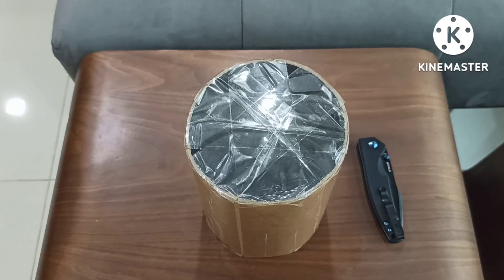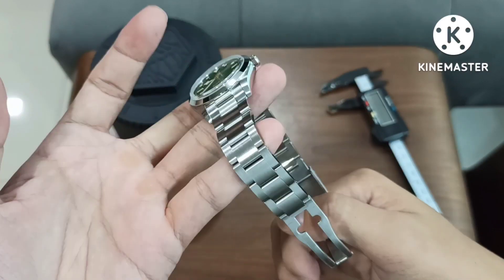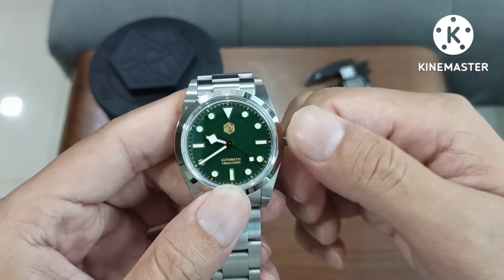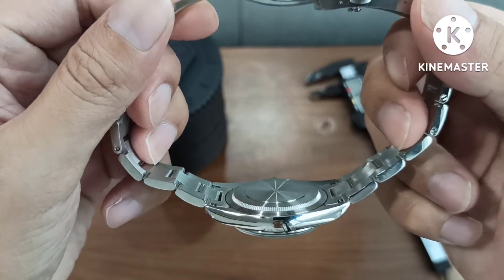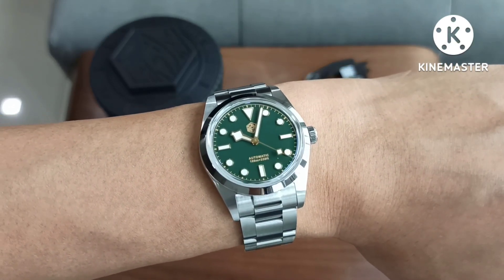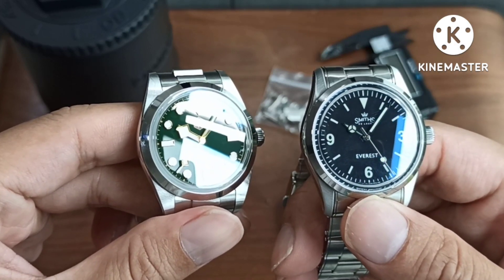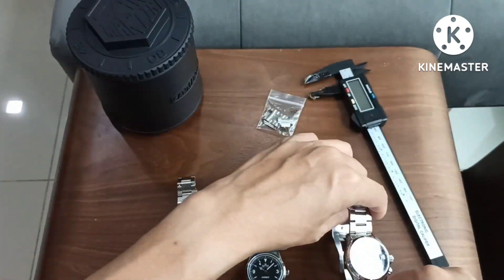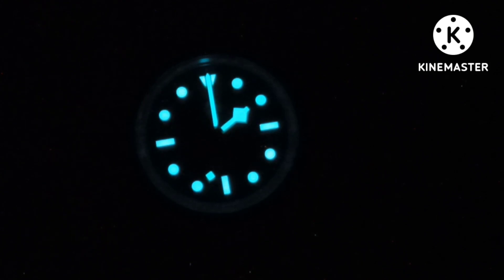Unboxing and first impressions of San Martin SN0021B-3 | Adventurer Watch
The summer sale lured me in.
Is this an adventurer or climbing watch? You decide.